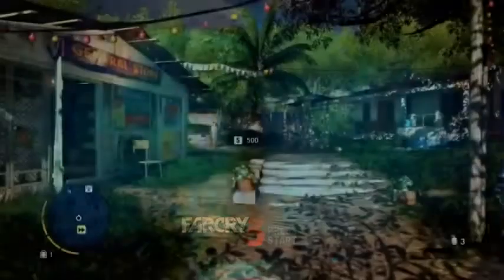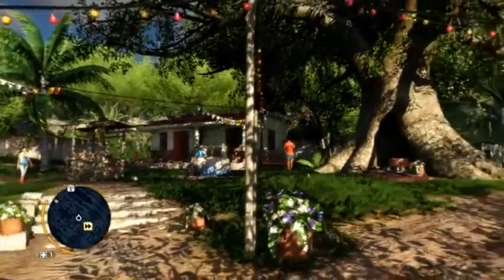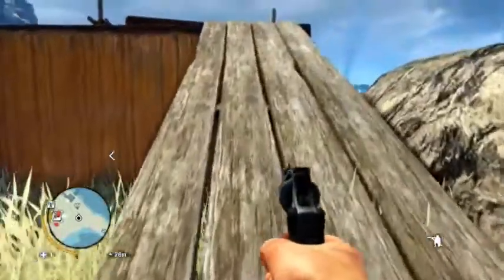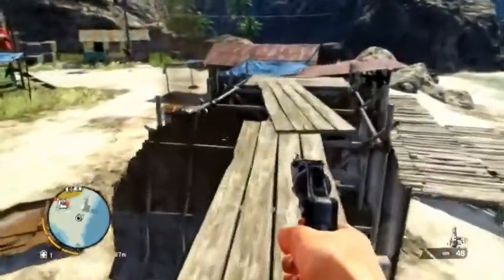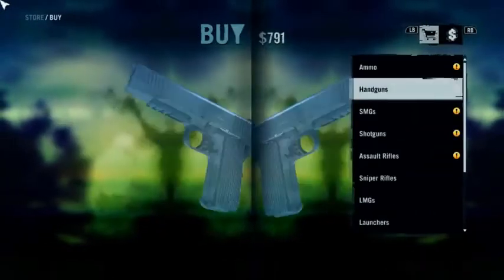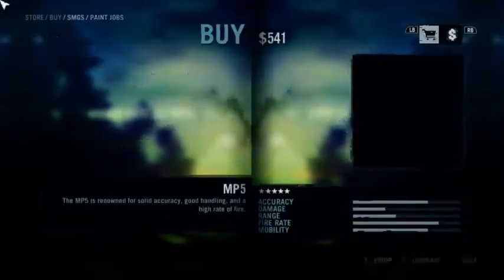Far Cry 3 - Open World Walkthrough [DE]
Von Ubisoft

Entdecke die riesige und mitreißende, offene Welt von Far Cry 3 in diesem 13 Minuten langen Walkthrough Video, das von Mark Thompson (Lead Level Designer) und Jamie Keen (Lead Game Designer) von unserem Far Cry 3 Team kommentiert wird.

Far Cry 3 ist zwar in erster Linie ein AAA First Person Shooter, hat jedoch weit mehr zu bieten denn es erlaubt dir jede beliebige Richtung einzuschlagen und neben der eigentliche Geschichte, zahllose Aktivitäten durchzuführen. Von der Befreiung der Insel, über das Erobern von Versorgungsgütern, bis hin zum entwickeln neuer Upgrades auf Basis der Ressourcen, die du während der Jagd gesammelt hast. Durch seine unglaublich vielfältigen Aktivitäten wirst du von Punkt A nach Punkt B reisen und immer wieder Aufregendes erleben.

Far Cry 3 erscheint am 29. November in Europa und Australien sowie am 30. November in England. Sichere dir jetzt deine Vorbestellung und erhalte wahnsinnige Zusatzinhalte!